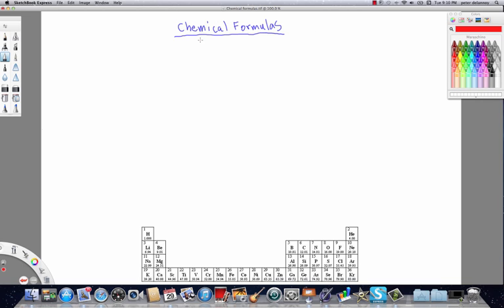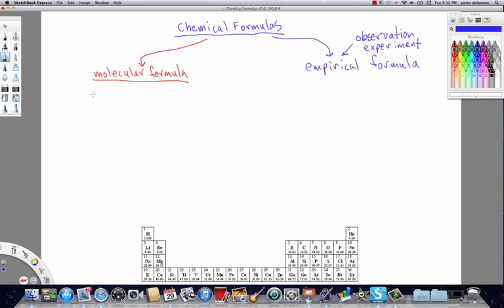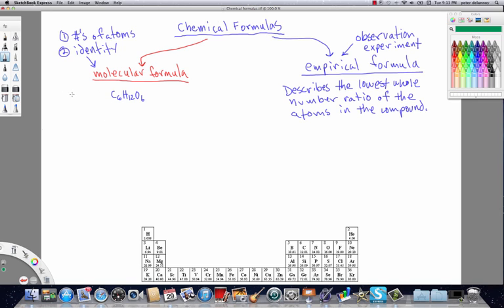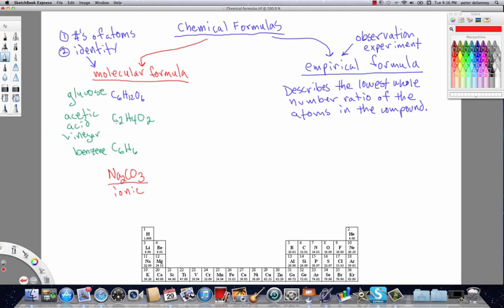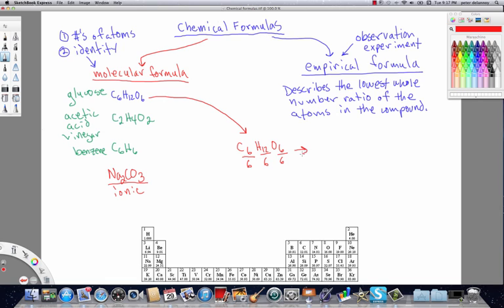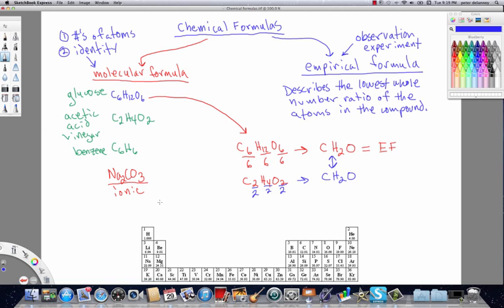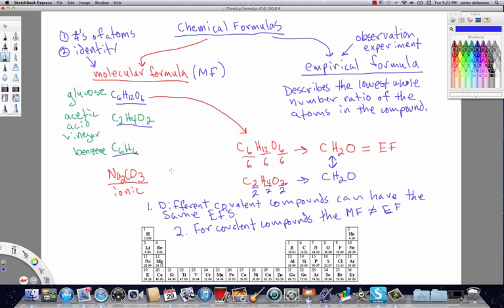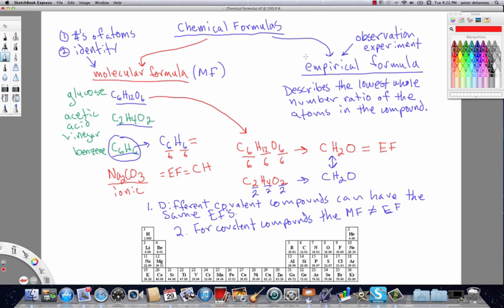ChemDoctor: Molecular versus Empirical Formulas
molecular formulas vs. empirical formulas.